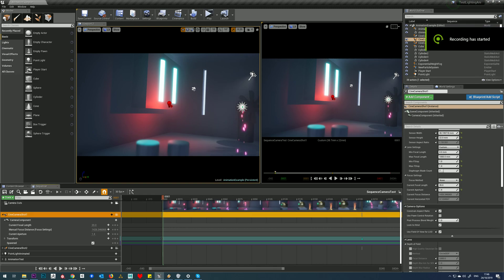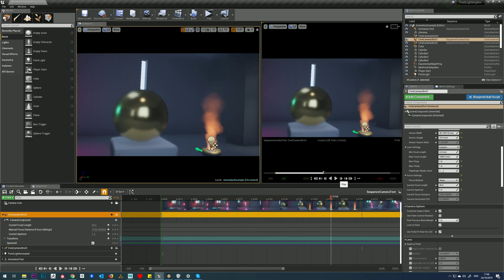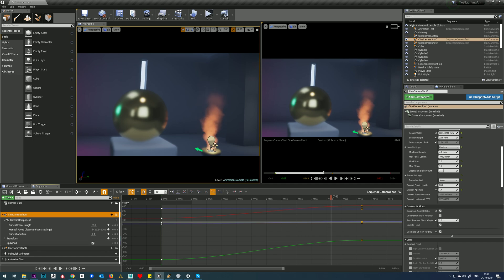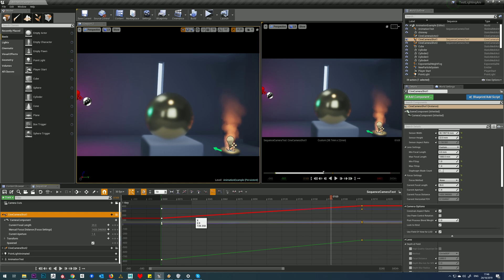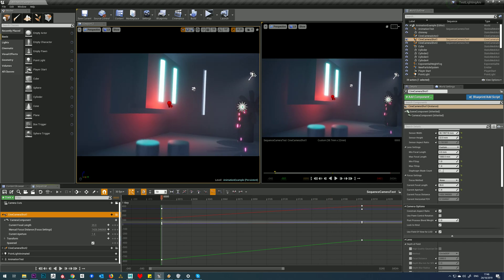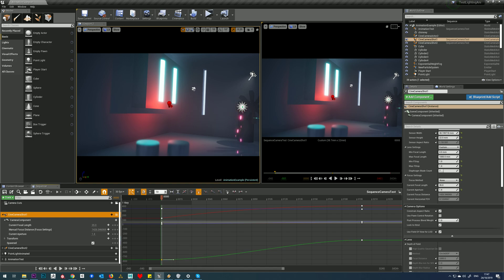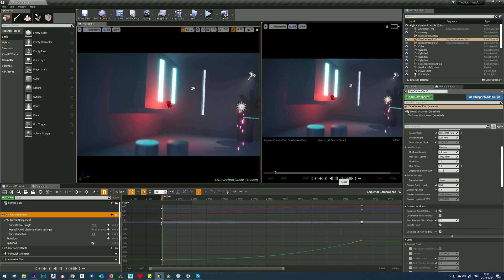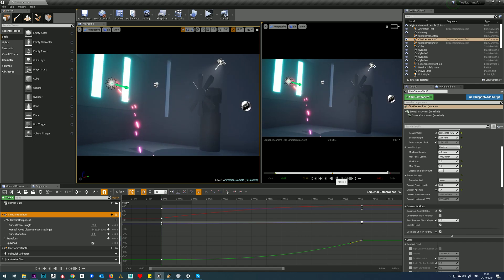Sequencer Control Animation Curves UE4.24